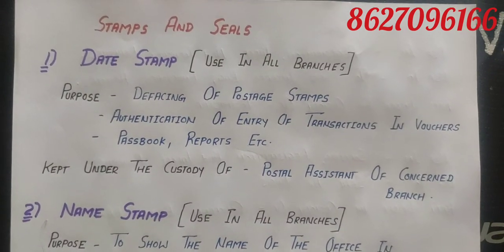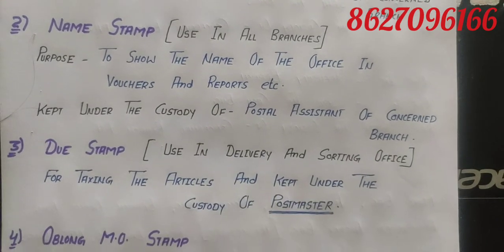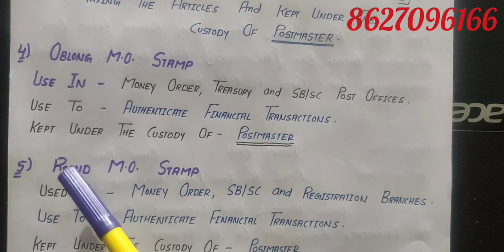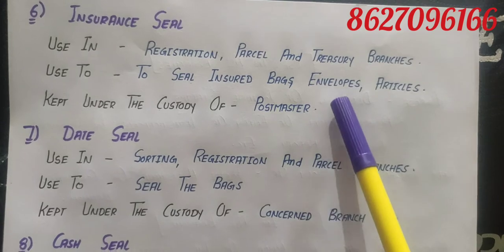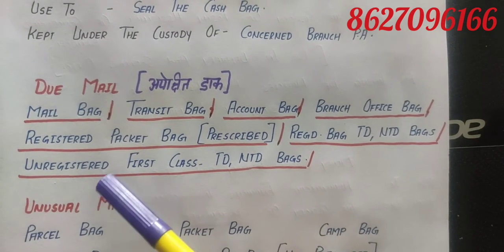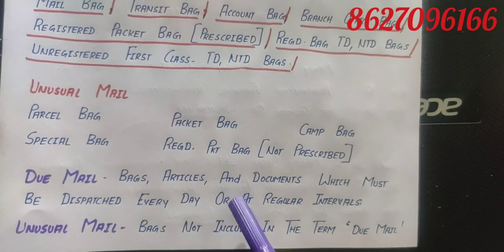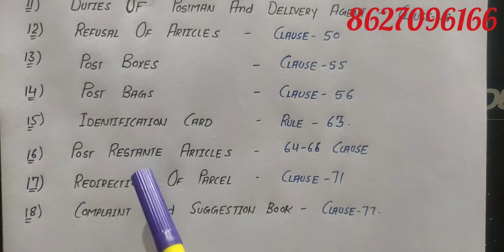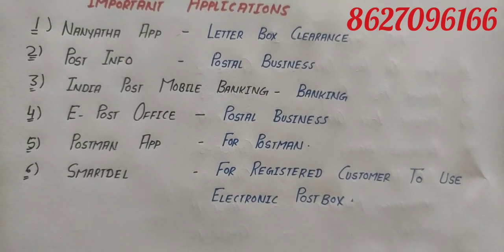GDS TO PA/SA LECTURE :- 37 ! STAMPS AND SEALS ! CLAUSE'S NUMBERS ! BAGS TYPES AND THEIR CONTENTS !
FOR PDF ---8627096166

GDS TO PA/SA LECTURE :- 37 ! STAMPS,SEALS ! CLAUSE'S NUMBERS ! BAGS TYPES AND THEIR CONTENTS !,GDS TO PA/SA LECTURE :- 37 !,GDS TO PA/SA LECTURE :- 37 ! STAMPS AND SEALS ! CLAUSE'S NUMBERS ! BAGS TYPES AND THEIR CONTENTS !,STAMS AND SEALS,IMPORTANT CAUES'S NUMBERS,BAGS TYPES AND,BAGS TYPES AND THEIR CONTENTS